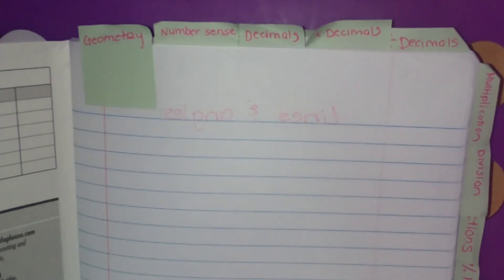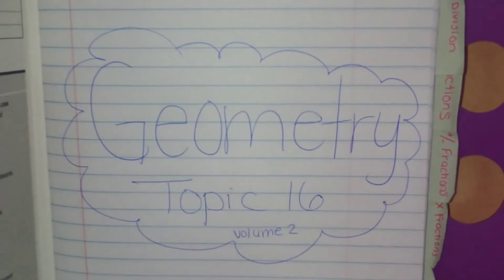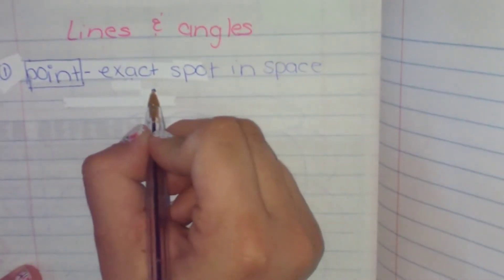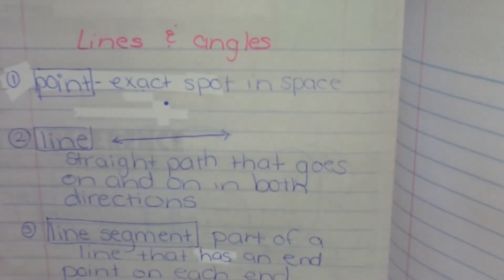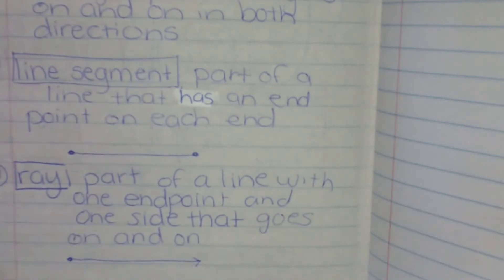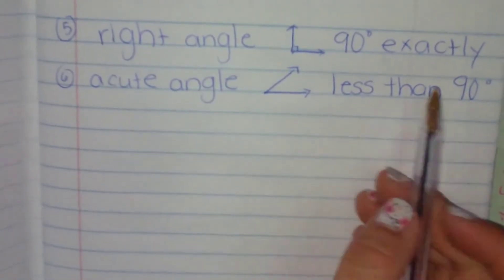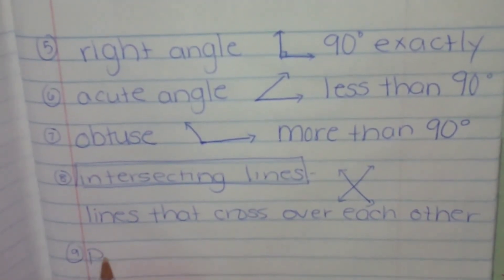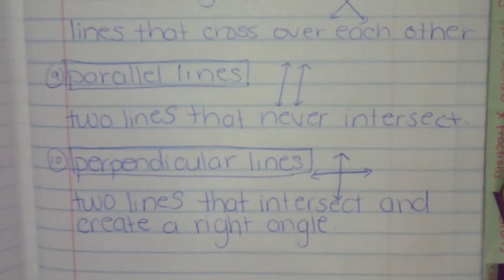5th grade math lesson- lines, line segments and angles // 5th grade math eLearning lesson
This lesson details the vocabulary and basis of 5th grade Geometry- Lines and Angles.  The definitions that are included in this video include:

point
lines
line segments
ray
angles
right angles
obtuse angle
acute angle
parallel lines
perpendicular lines
intersecting lines